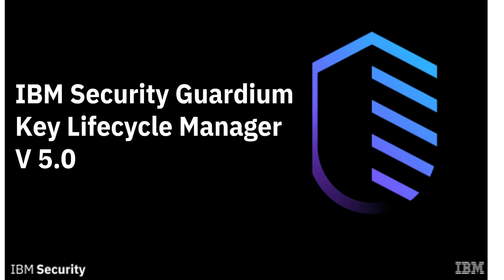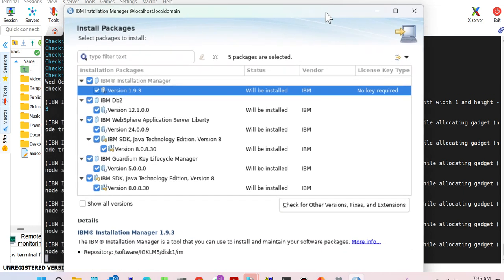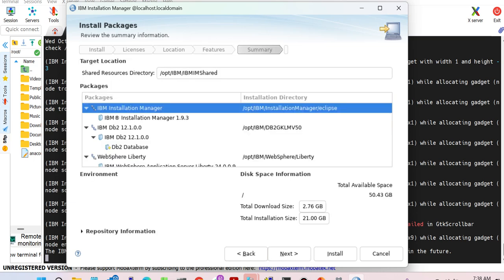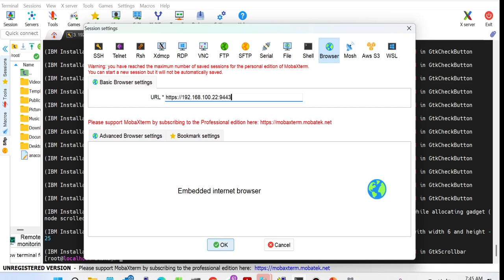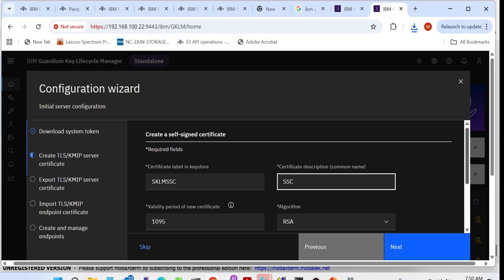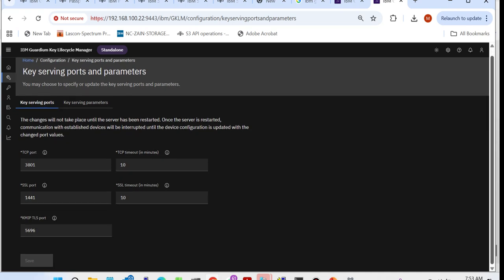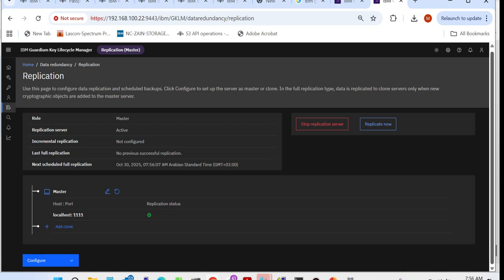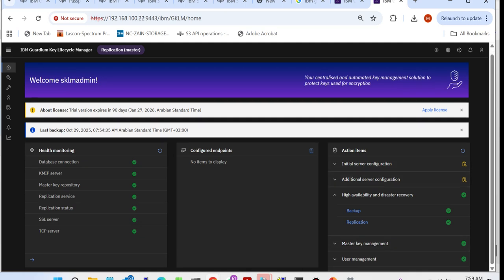IBM GKLM v5.0 Installation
IBM Guardium Key Lifecycle Manager  V5.0 Installation